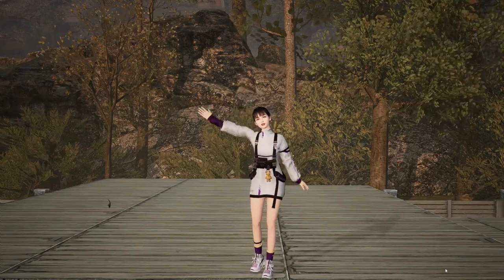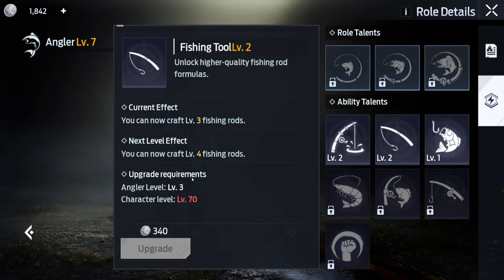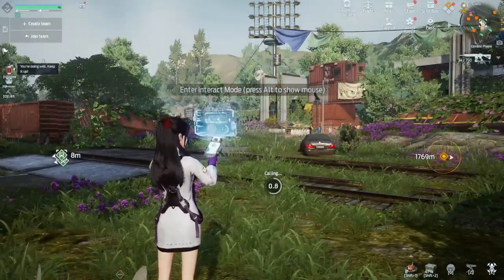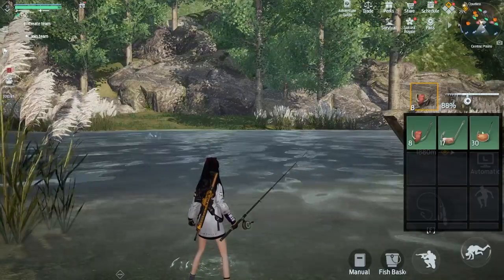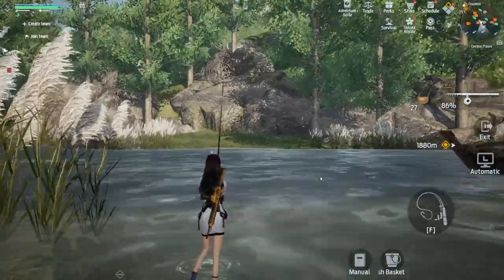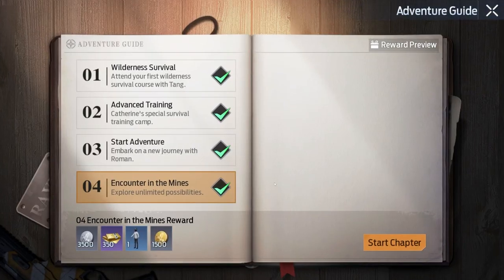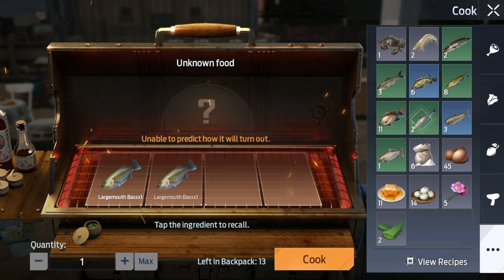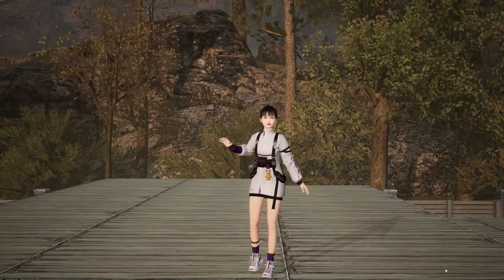How to cook beer-braised bass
I haven't uploaded in awhile, but I am back. Today, I will show you how to do the cooking beer-braised bass quest in the adventure guide and catch Largemouth bass. I really appreciate it. Thanks.

I only upload videos in YouTube and Facebook.
If you want to watch me stream, please check my Twitch channel.
I only stream on Twitch and Facebook

I am currently in Europe Server : 1003 District 13
and SEA Server: Raven Shelter

VIDEO CHAPTERS
0:00 Introduction
0:12 Requirements
0:42 Catching Largemouth bass
2:14 Checking Mission
2:31 Cooking Beer-braised bass
2:57 Check Mission Completion
3:05 Outro